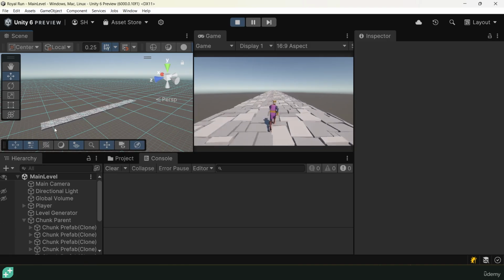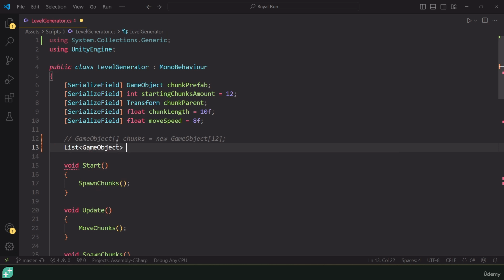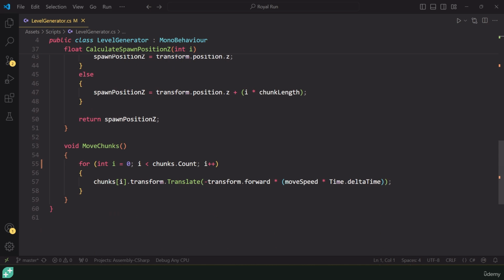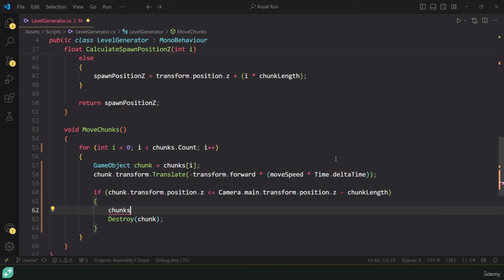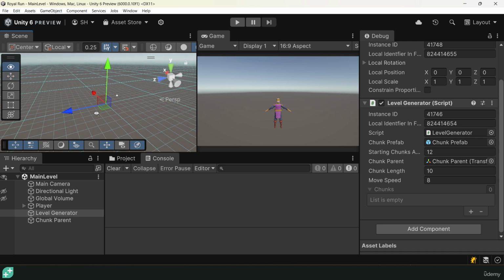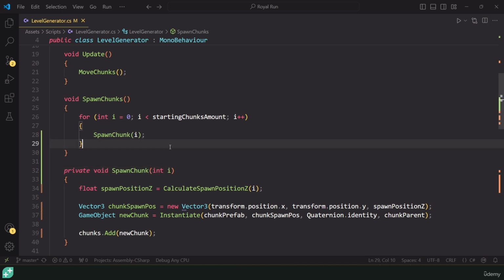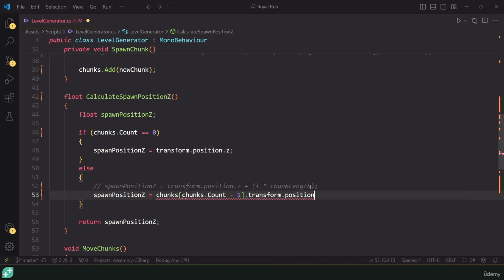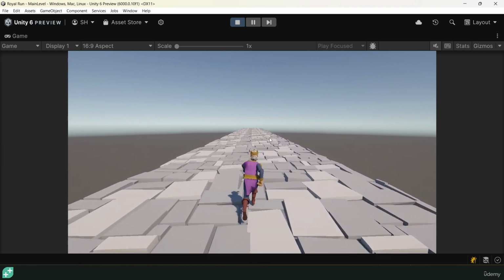[Lập trình Game Unity 3D với Unity 6, 2025] C# Lists | Bài 115